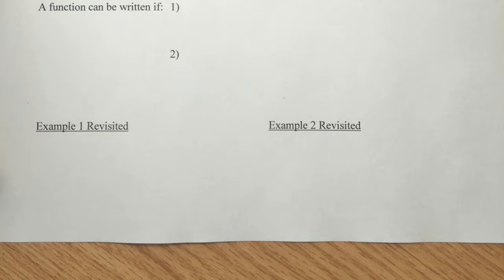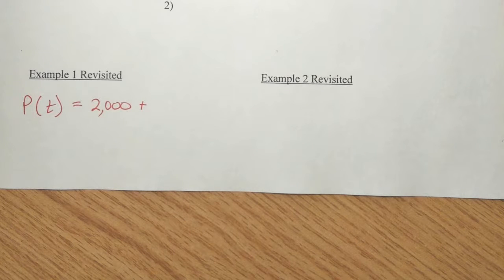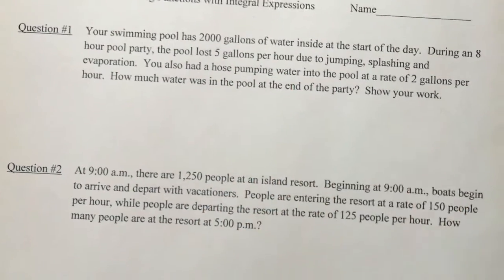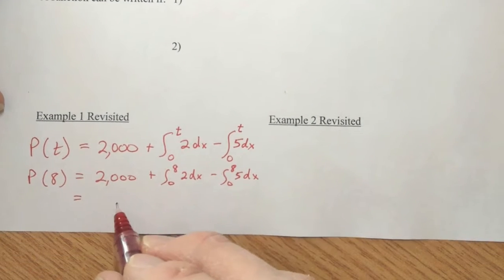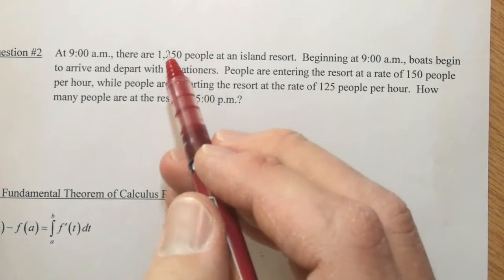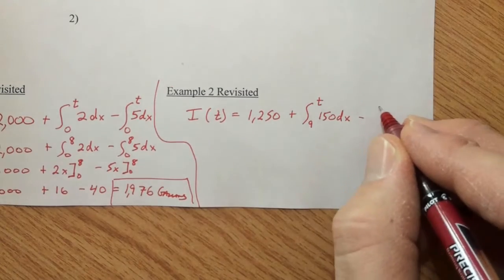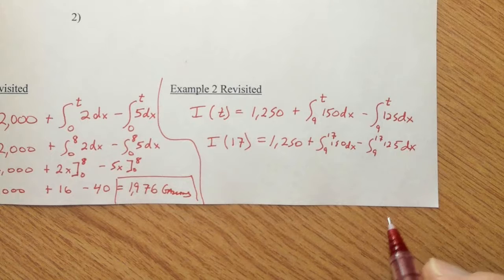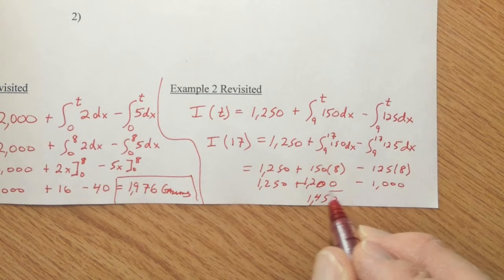Examples 1 and 2 Revisited